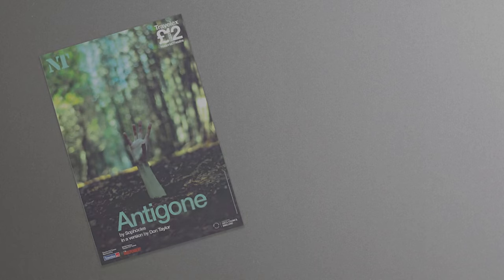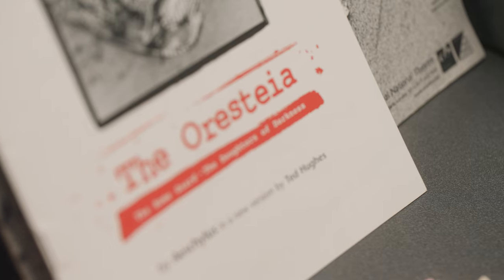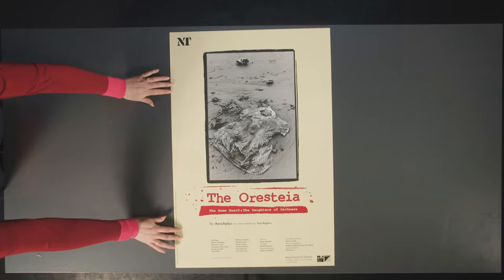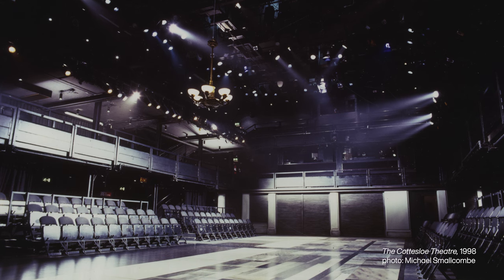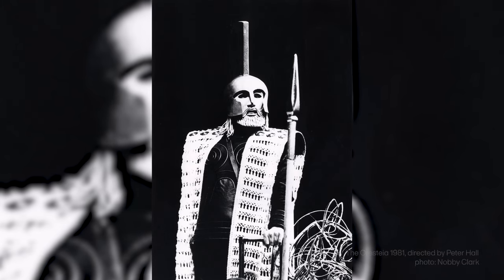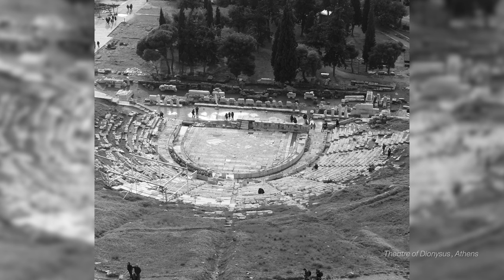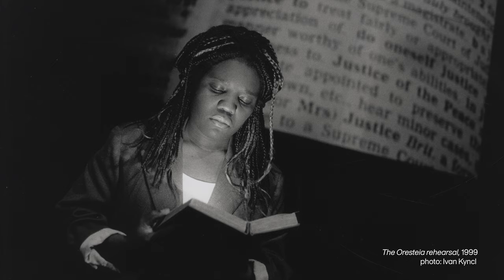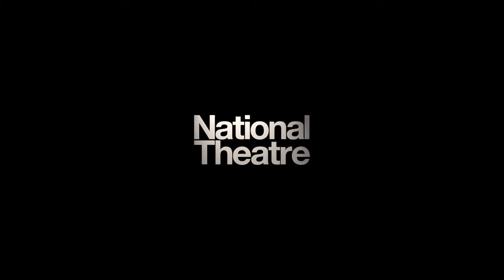In Search of Greek Theatre #5: The Oresteia (1999) - Part One | National Theatre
Step into the National Theatre Archive and discover the stories behind our 1999 production of The Oresteia, the world's earliest dramatic masterpiece, and the practicalities of staging an ancient Greek play in a modern theatre building.

This trilogy by Aeschylus was presented in a new version by Ted Hughes and directed by Katie Mitchell. Other creatives involved with The Oresteia were: design by Vicki Mortimer, music by Melissa Holding and Joe Townsend, movement by Struan Leslie and lighting by Nigel J. Edwards.

In this first film about Katie Mitchell’s The Oresteia (1999) we’ll look at some of the records held in the National Theatre Archive and see how they give us insights into the world of the play, the use of the stage space and the way media and technology were used for dramatic effect.

3:31 - Setting and Design
5:17 - Staging
8:38 - Media and Technology

At the National Theatre in London, we make world-class theatre that is entertaining, challenging and inspiring. And we make it for everyone

National Theatre Live broadcast the best of British theatre to cinemas in the UK and around the world

National Theatre at Home streams unmissable theatre to you any time, anywhere